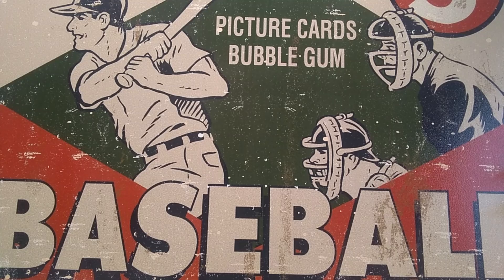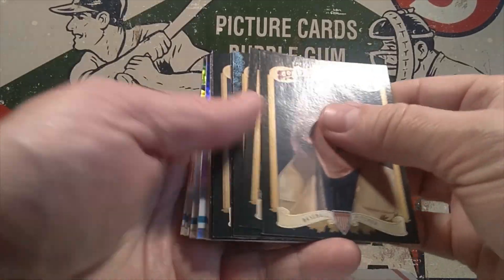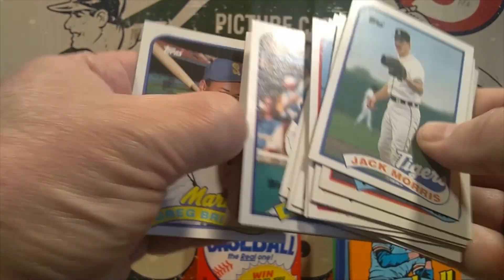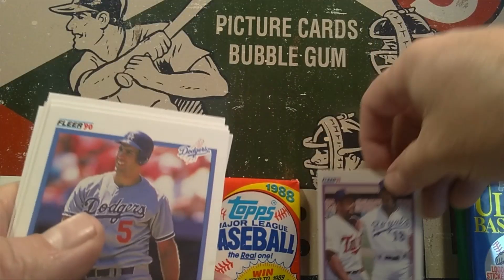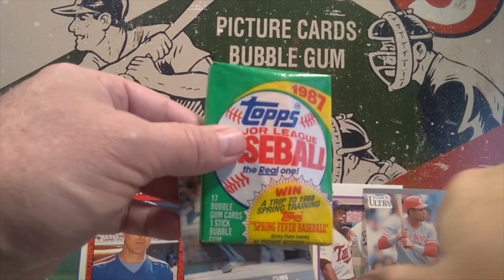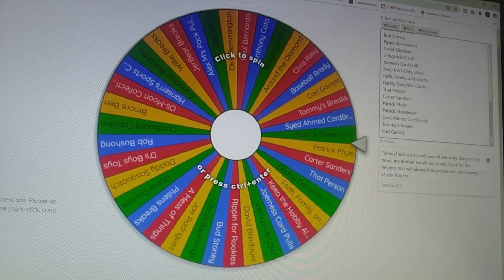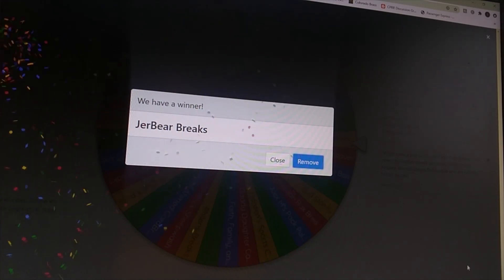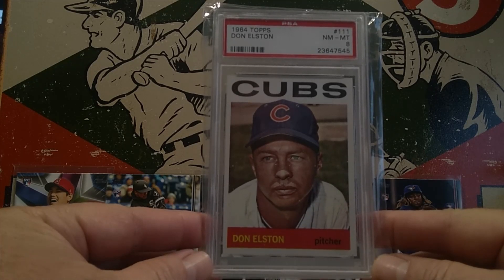50 Subscriber Giveaway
Thanks to everyone who helped bring my channel to the 50 subscriber mark. The channel is well on its way to 100. This video is the drawing for prizes and my thank you to those first 50. Thanks again for all of your support. Enjoy the video and good luck!!